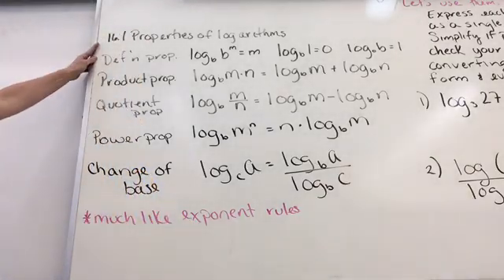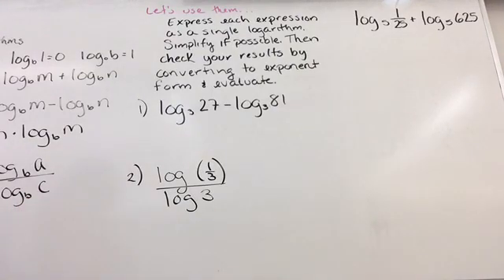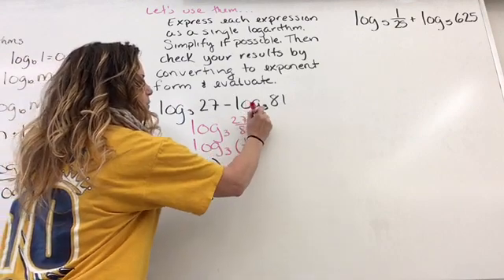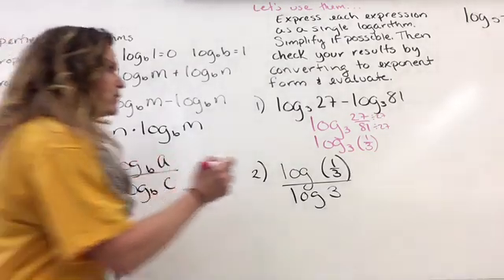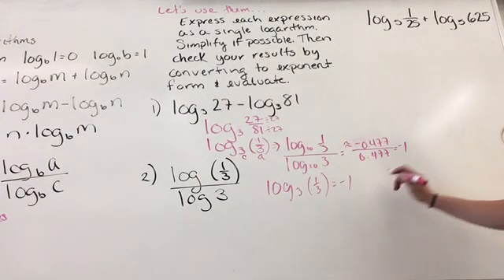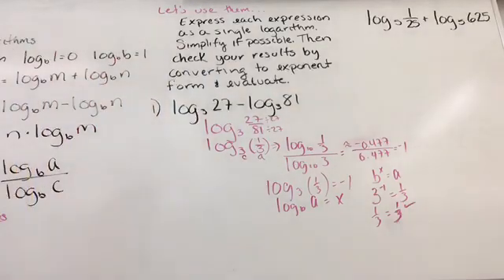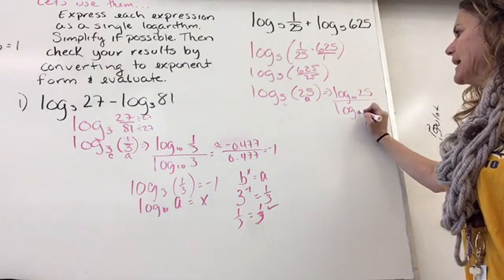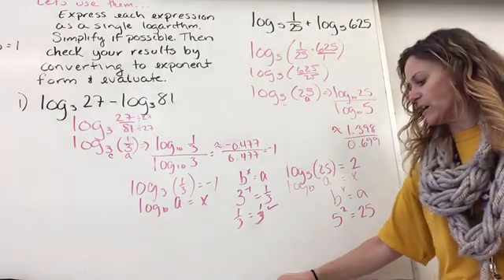Properties of logarithms Day 1